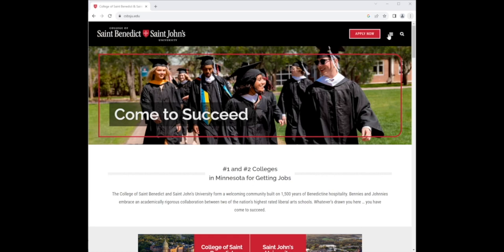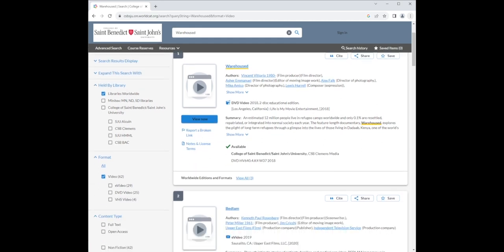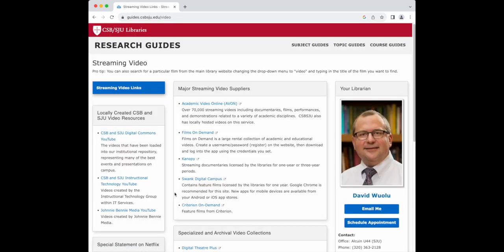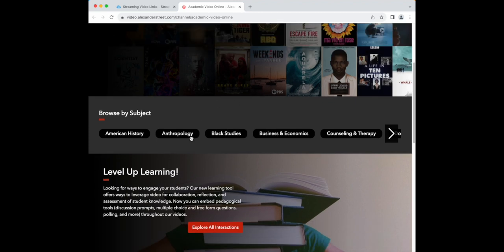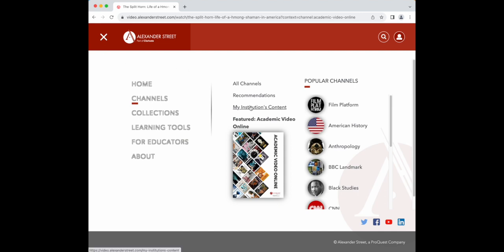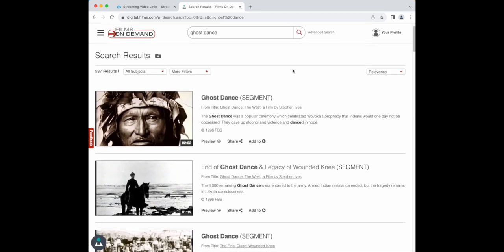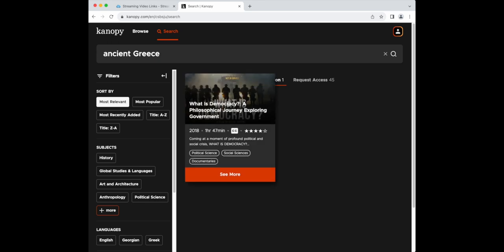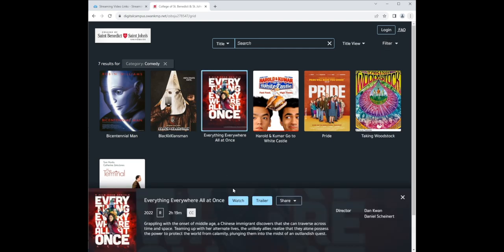How to find Videos from the Library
What if you are searching for a video, but don't know where to look to see if it’s available? Don’t panic. You can get many streaming videos through the library from our various video sites. In the case of streaming videos, this works for both residential and distance students since you can access these sites from anywhere.

 First, go to the library website. You can find this using the “Tools” menu on the main campus website.

 The easiest way to find a video is to search for the title in the search bar

You can actually click on the “Search All” drop down menu and select video to pre-limit your search for videos

For example, if you’re searching for the film “Warehoused” type in “Warehoused” after selecting video from the drop-down menu.

You’ll notice we have the DVD at Clemens Library, and you also see a “View Now” link, which will take you to the streaming film. You might have to log in using your school credentials at this point.

 In addition to searching the catalog and finding videos there, we have other ways to find streaming videos

From the library website, click on “Research Guides.” From there, click “Topic Guides,” scroll down, and select “Streaming Video.”

This brings you to a page of the streaming services that are available through the library. The four main sites for video streaming are “Academic Video Online (AVON),” “Films on Demand,” “Kanopy,” and “Swank.”

Let’s first look at “AVON”; simply click the link on the streaming video webpage to connect.

In “AVON” you can look up the video you’re looking for or browse by subject. Say you were looking for a video about “Anthropology.” You can click on “Anthropology” and browse the videos until you find the one you want. Simply click on the title and begin watching.

AVON also houses our institution’s videos of events, including author visits, such as Carolyn Forshé. To find our College/University content, click on the three lines in the upper left corner and select “My Institution’s Content.” Now we can watch “Public Reading & Conversation: Presented by Carolyn Forshé” from when she was on campus in April 2022.

 Let’s check out “Films on Demand”; simply click the link on the streaming video webpage to connect

Let’s say you were looking for a video about Native American ghost dances. You might type in “ghost dance” in the search bar and scroll for results.

After you find a video that looks interesting, click on the title, and begin watching.

For “Kanopy”, click on the link from the streaming video webpage.

From the Kanopy webpage, simply do a search for the film you’re looking for, or for a topic, or browse to see available films. It’s mostly documentaries.

For example, if you were looking for a video about Ancient Greece, type “Ancient Greece” into the search bar and scroll for results.

After you find the video, click on the title, and begin watching.

Lastly, for “Swank”, start by clicking on the link from the streaming video webpage. “Swank” has a lot of feature films.

If you know the name of the film, simply type it into the search bar and begin streaming.

You can also go to “Filter” to select a movie type. For example, if you click on “Comedy,” “Everything Everywhere All At Once” shows up. Simply click “watch” to begin viewing.